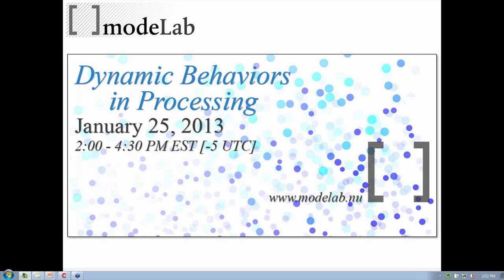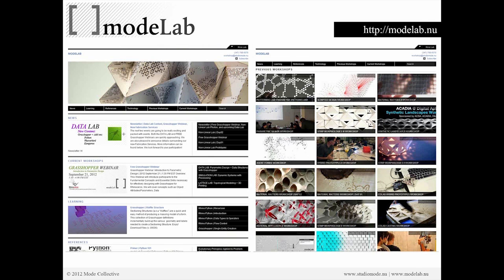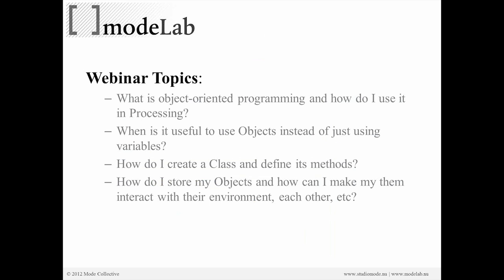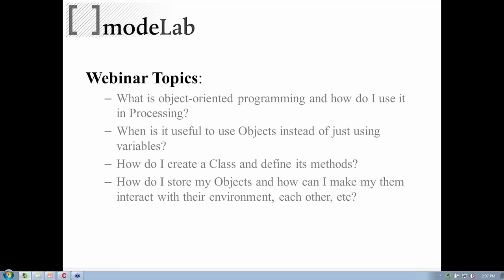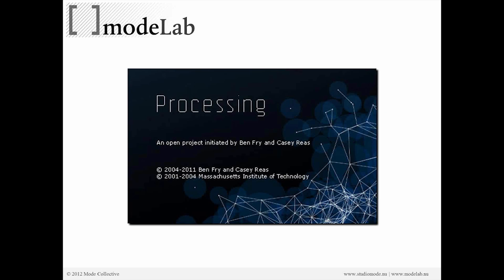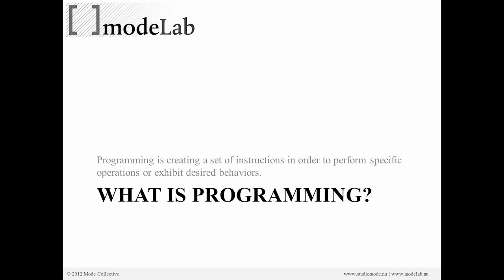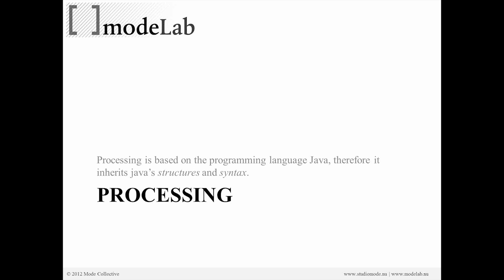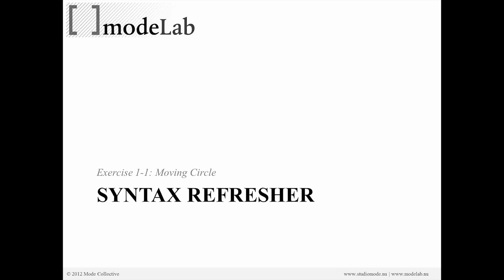Dynamic Behaviors 01 | Introduction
Developing rich and responsive behaviors from scratch – think of bouncing balls, particle systems, or flocking boids – can be tricky without an object-oriented approach to our program design. Through a series of short presentations and “live” exercises, learn how to successfully structure and implement classes in Processing to create fun and dynamic object behaviors.